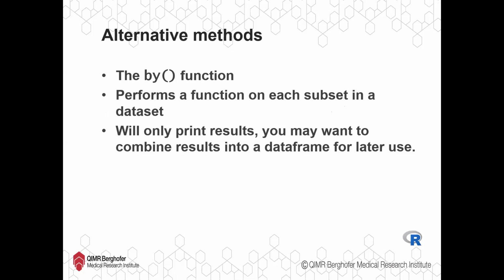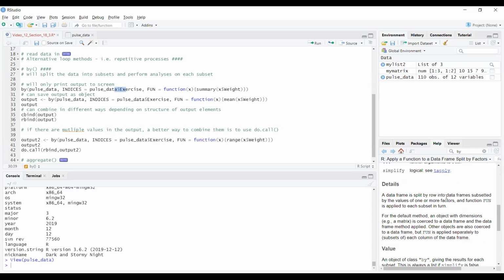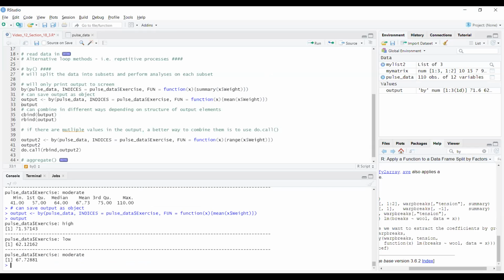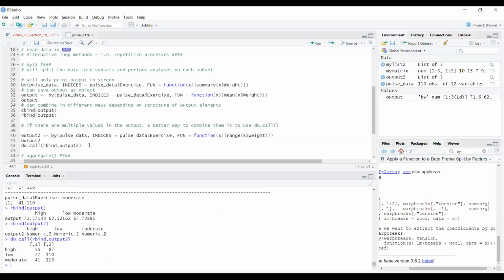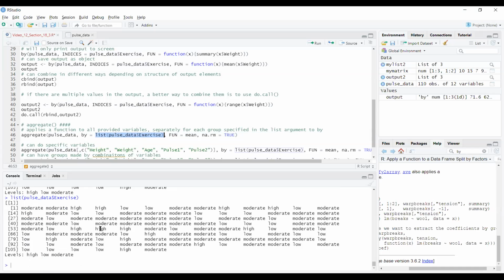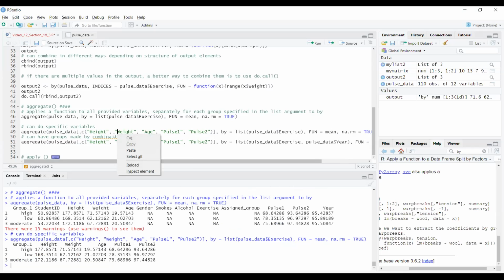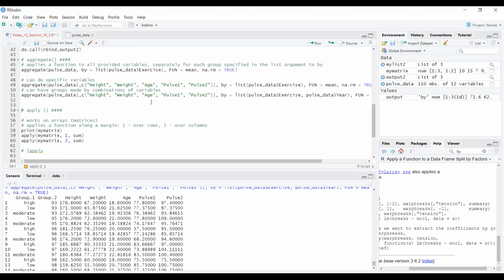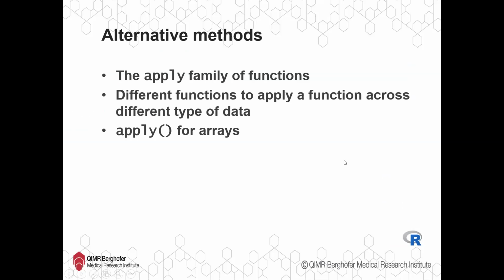Introduction to R Workshop Series: Video 12 - Quick Alternatives to Loops